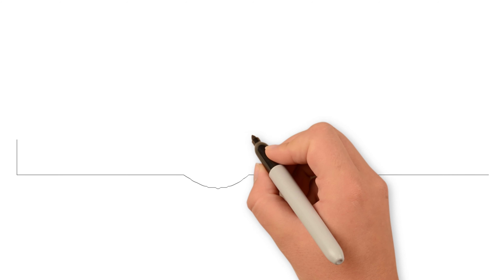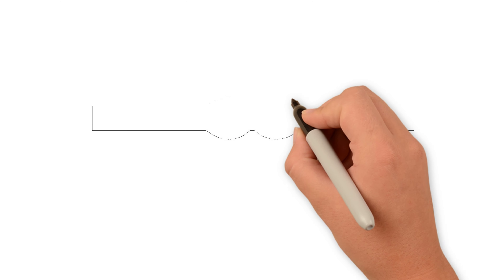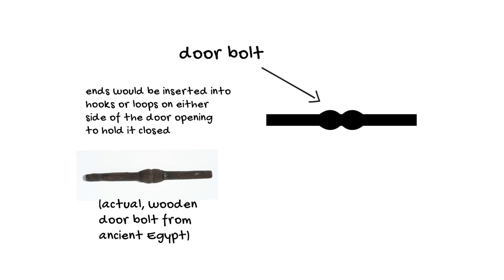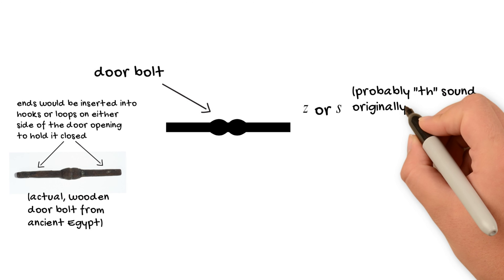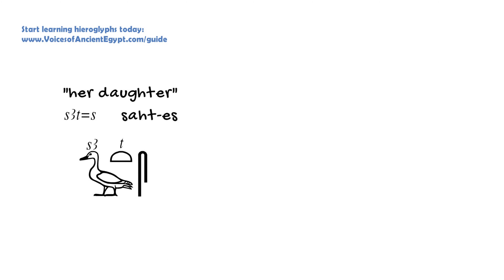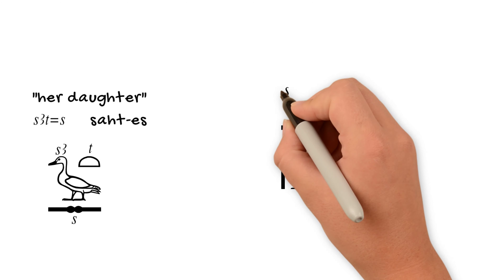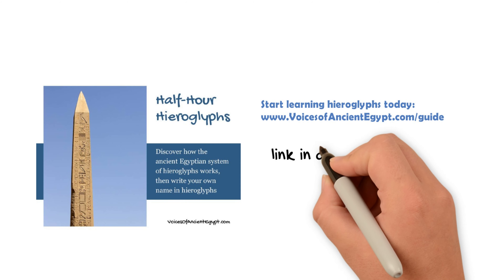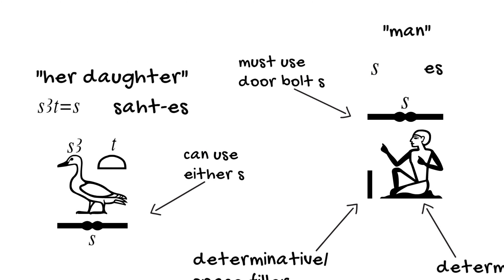Learn hieroglyphics - hieroglyph-a-day: z/s (in 4K)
Learn hieroglyphs with a hieroglyph a day. Today, we'll learn about a hieroglyph that has the sound value s – and we’ll find out how to use it to write words in ancient Egyptian hieroglyphs!